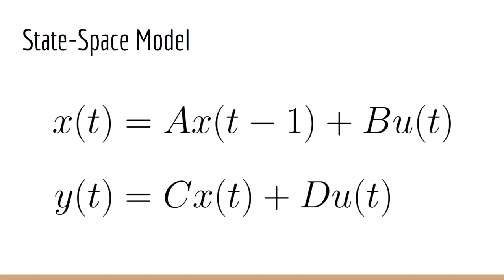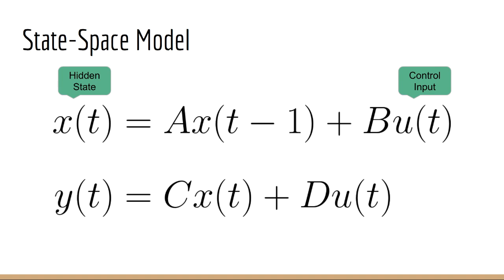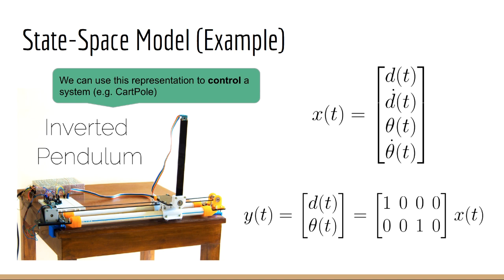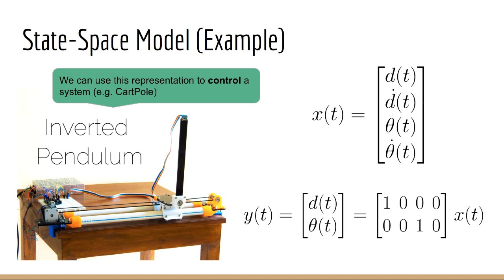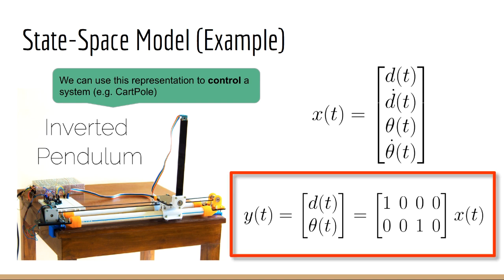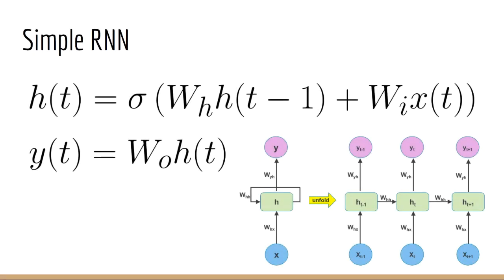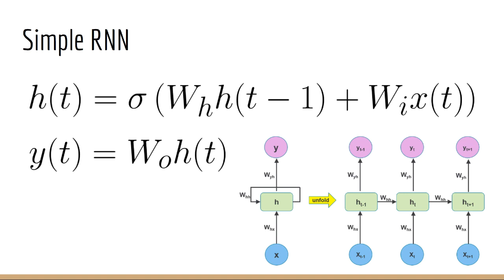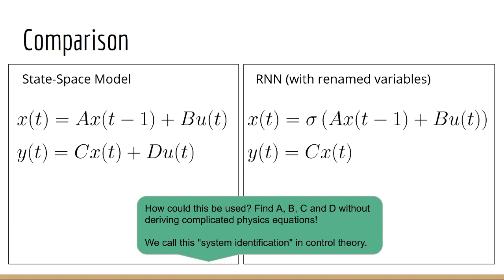Data Science & Machine Learning: State-Space Models vs RNNs